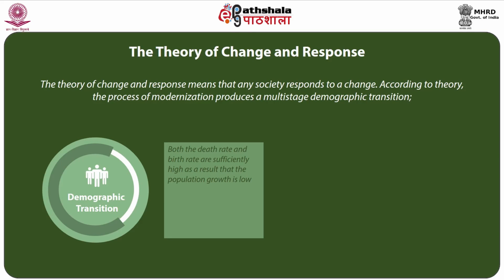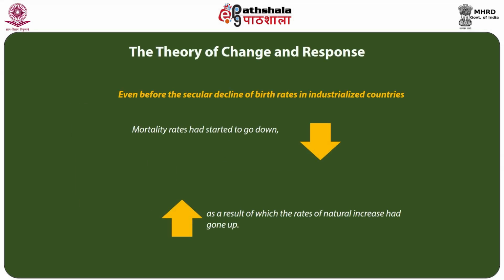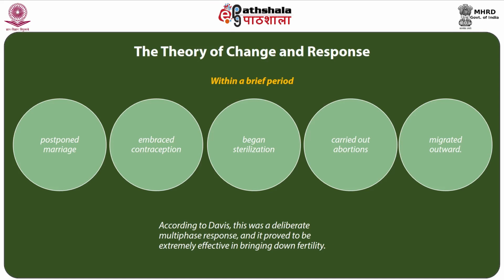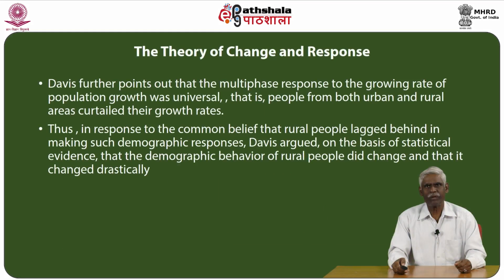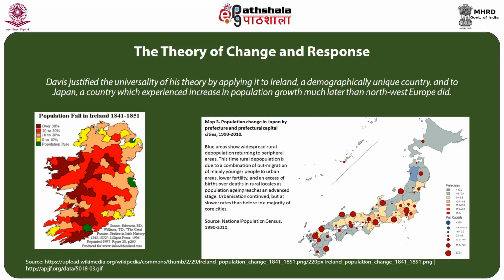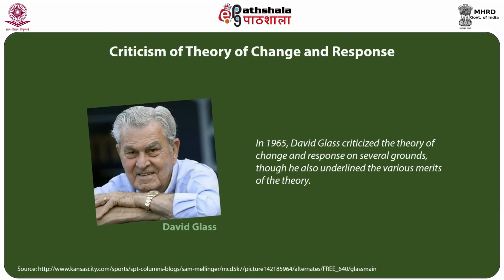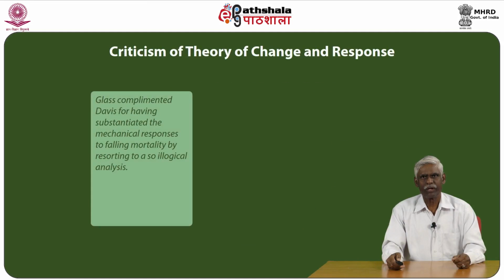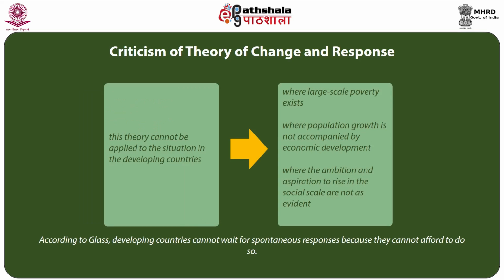0715 Theory of Change and Response